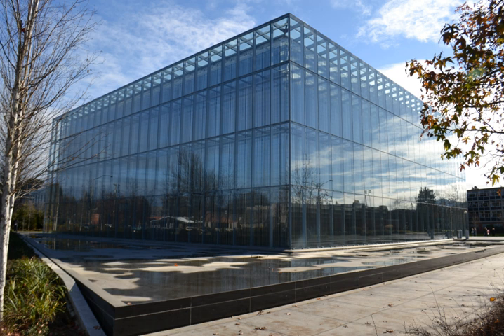John E. Jaqua Center for Student Athletes | Wikipedia audio article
00:00:10 1 About
00:00:52 1.1 Design
00:01:18 2 Controversy

- Socrates

SUMMARY
The John E. Jaqua Center for Student Athletes is a learning center for University of Oregon NCAA student-athletes.